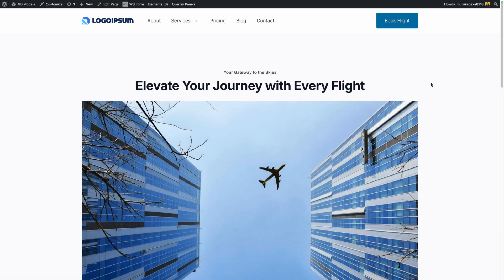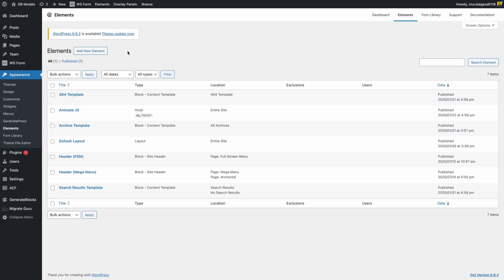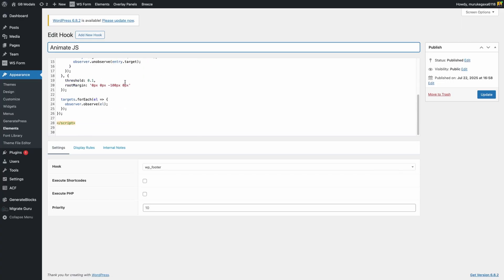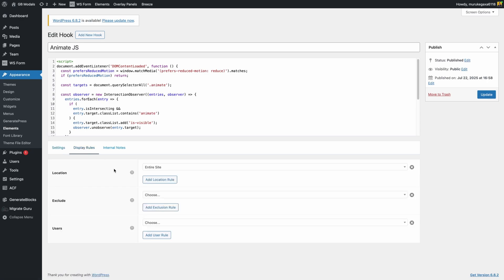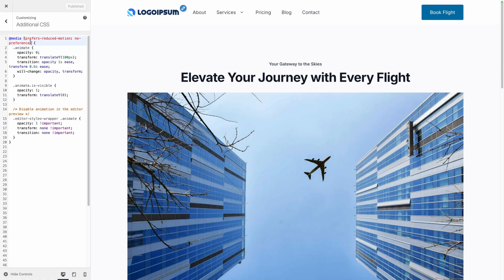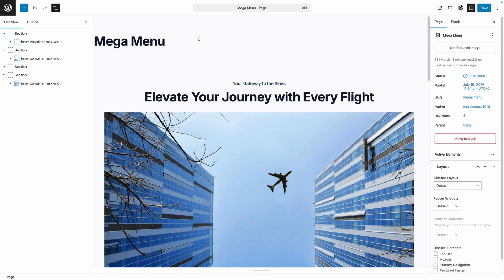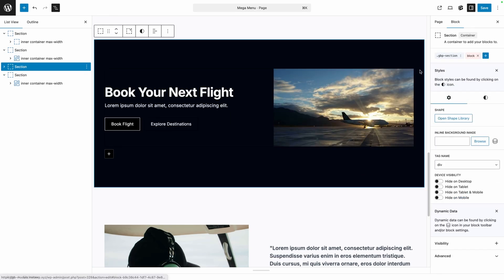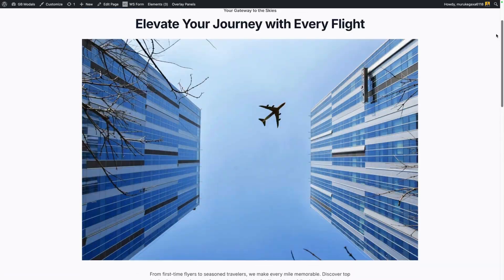Simple, classy, & LIGHTWEIGHT entrance animations | Two Minute Tut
Want to add smooth, classy animations to your website without bloating it with heavy plugins or JavaScript libraries? In this video, I’ll show you how I created a lightweight “fade in up” animation using just a bit of custom JavaScript and CSS inside GeneratePress. This approach keeps performance in check while giving you a subtle animation you can use site-wide—just by adding a single class to any element.

I’ll walk you through:
• Setting up a custom hook in GeneratePress
• Using a minimal JavaScript snippet to trigger animations on scroll
• Writing a simple, accessibility-friendly CSS animation
•  Applying the effect across your site in seconds

Perfect for GeneratePress users who want a touch of polish without the bloat. All code is linked below!

💬 Got questions or want to tweak the effect? Drop a comment!